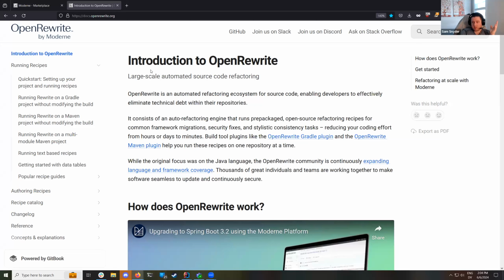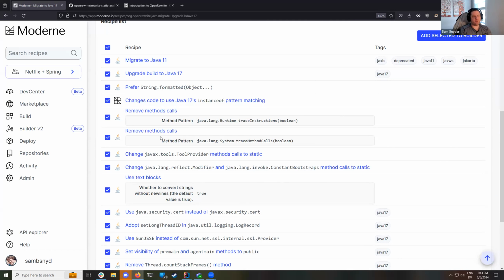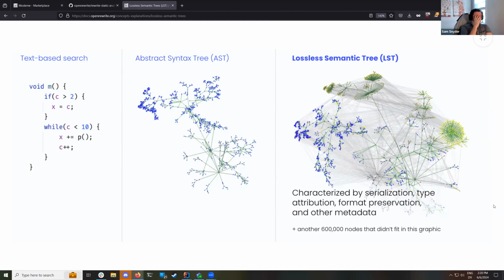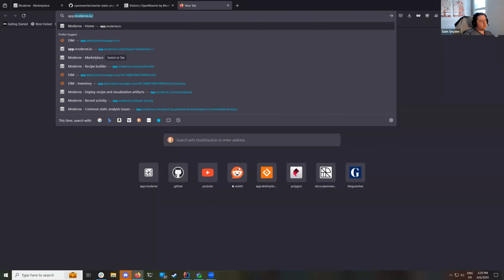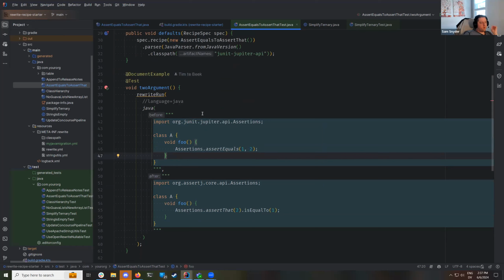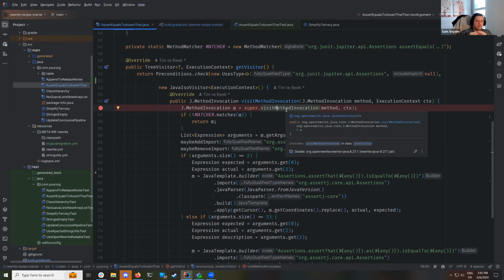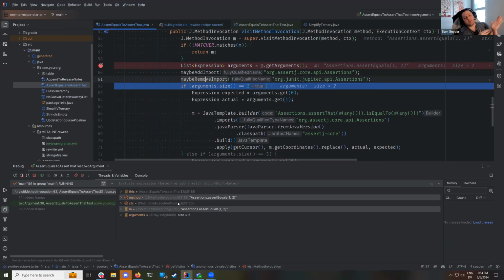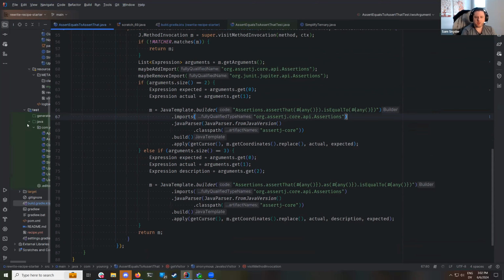No Fluff Just Stuff Webinar: Migration Engineering with OpenRewrite Part 1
When you can more easily secure, upgrade, move, or modernize your code, that means you can adapt quickly and efficiently to changes in technology and markets. That’s what Migration Engineering is all about, which we’ll be exploring in this two-part webinar series.

In Part 1, we’ll discuss the fundamentals of OpenRewrite, an open source auto-refactoring tool that enables large-scale code transformations and analysis. You’ll learn about core technologies, such as the lossless semantic tree (LST) code representation, as well as what makes up a recipe—the program that traverses the LST to gather data and transform code. We’ll also address some basics on customizing and testing recipes.